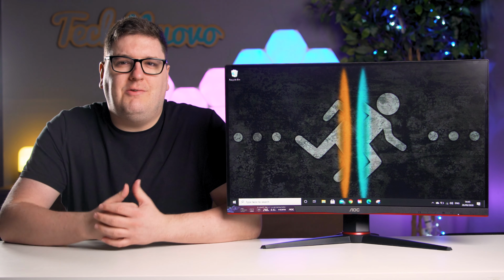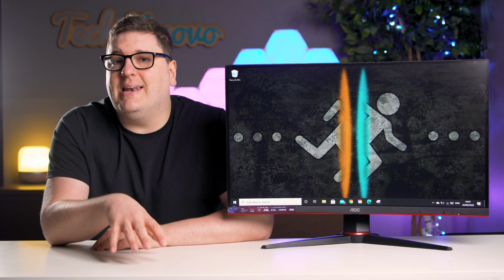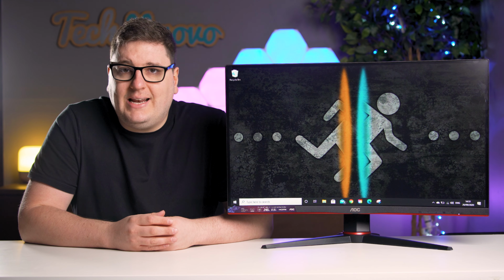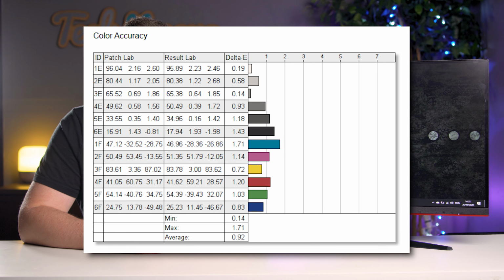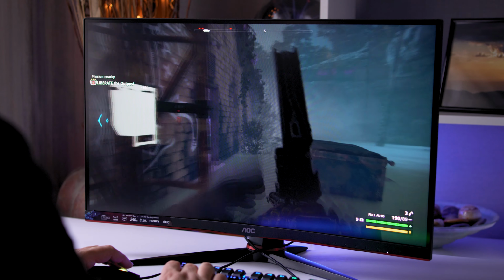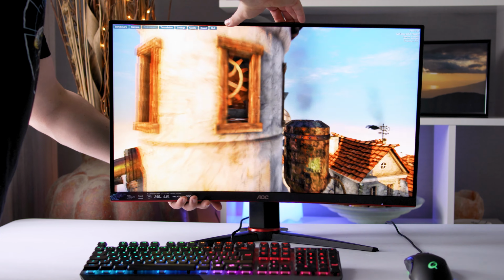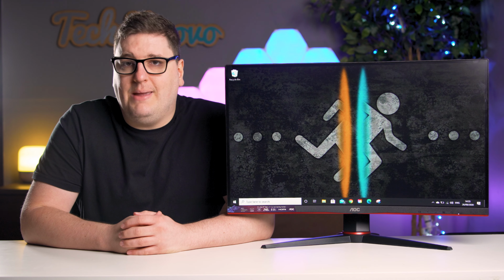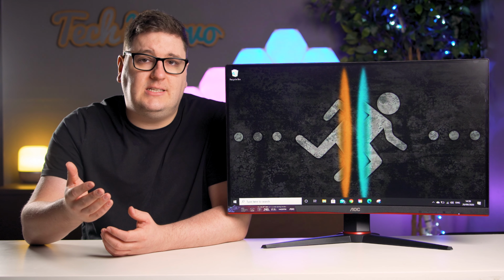Is This The Best Budget 240Hz Gaming Monitor? | AOC C27G2ZU Gaming Monitor Review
In this video we check out the brand new budget AOC C27G2ZU 240Hz gaming monitor. Everything looks SUPER SMOOTH!

We really do appreciate your support, please help us grow as a channel.

Full Article: (use bit.ly link) remove if gaming video

TechNuovo are here to bring you the latest Consumer Tech News, Reviews & More. We cover Audio & Visual, Gaming, Computing & PC Builds, Smartphones, Photography and more.

What we use to make videos:

Samson C01U USB Microphone
Neewer Fluid Head Tripod Kit
Neewer Soft Box KitL